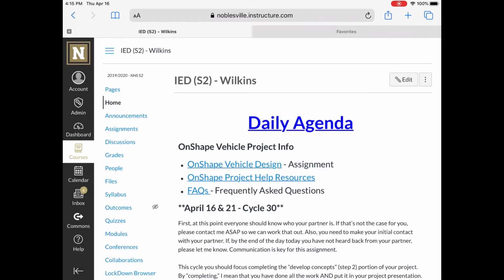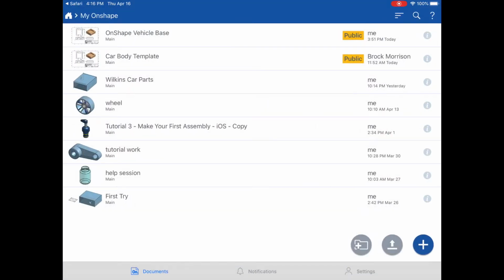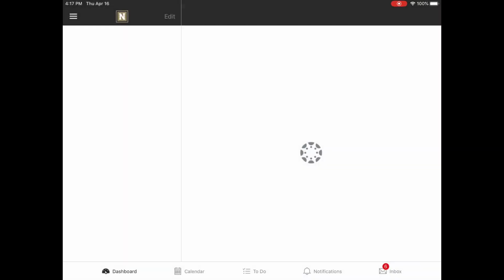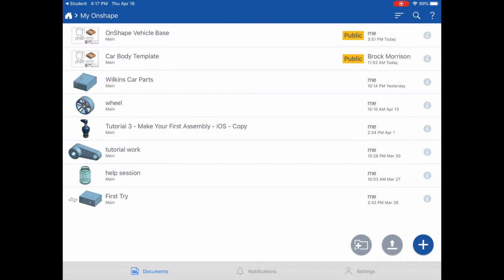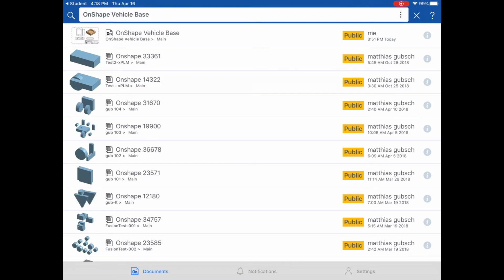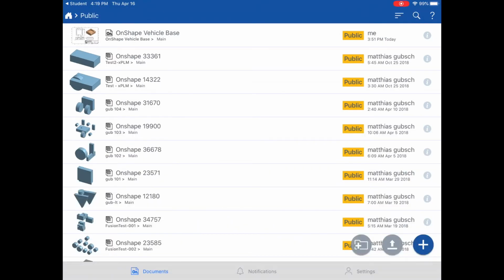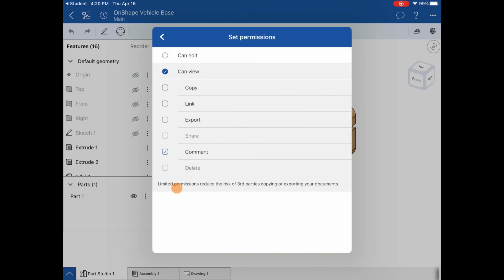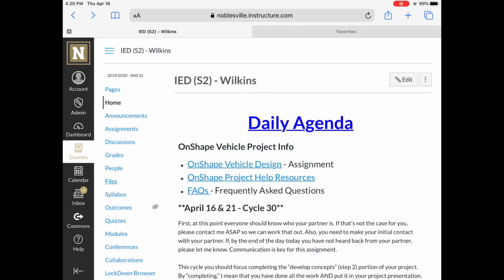Copying an Onshape workspace